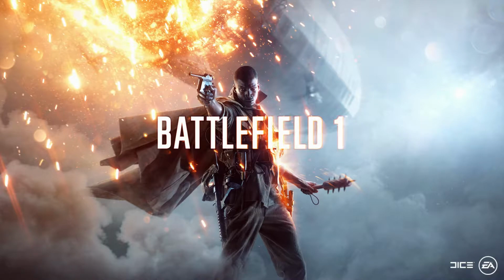Battlefield 1 PC, Ryzen 5 (1600), EVGA GTX 660 ULTRA|HIGH|MEDIUM|LOW 1080p settings 60FPS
00:36 Ultra vs High - Tanks
02:57 Medium vs Low - Tanks
05:15 Ultra vs High - Planes
07:35 Medium vs Low - Planes
00:36 Ultra vs High - 1st Person
02:57 Medium vs Low - 1st Person

Hi guys,
This is my first video in a series using the GTX 660, 760 and 960 cards. My plan is to show you some of my favourite games using older cards on my Ryzen system. I hope you enjoy it, I enjoyed making it.

Battlefield 1 PC, Ryzen 5 (1600), EVGA GTX 660 ULTRA|HIGH|MEDIUM|LOW 1080p settings

Ryzen 5 (1600) @ stock speed
MSI B350 TOMAHAWK Mobo
Corsair 16GB DDR4 Vengeance (3200MHz)
EVGA GTX 660 (2gb) @ stock speed
250gb Samsung 850 EVO SSD

Gameplay recorded using Nvidia ShadowPlay
Stats captured using MSI Afterburner